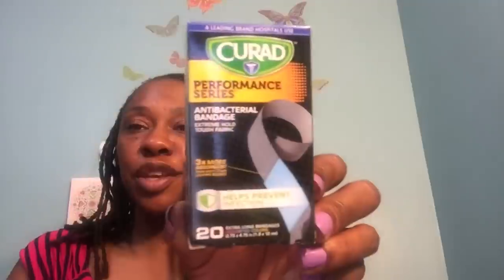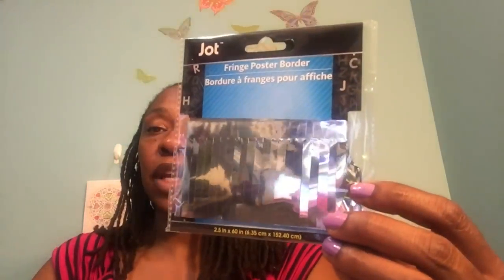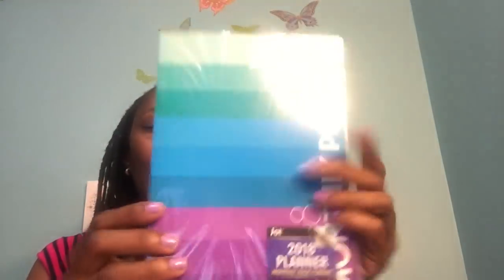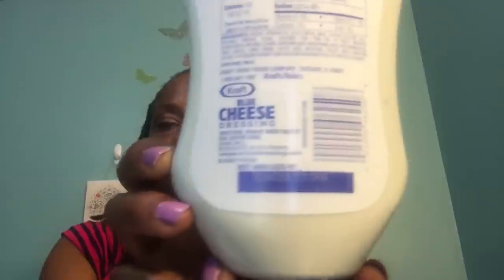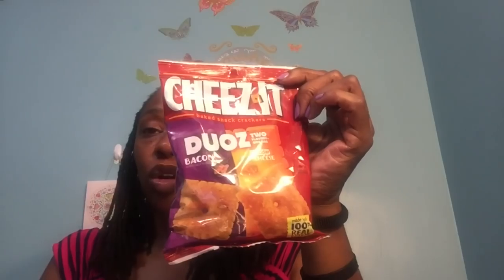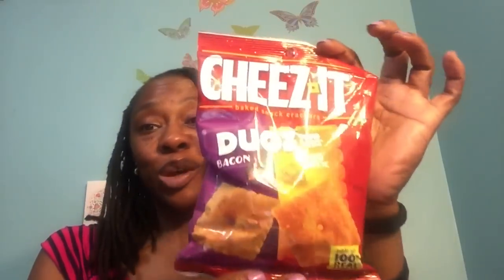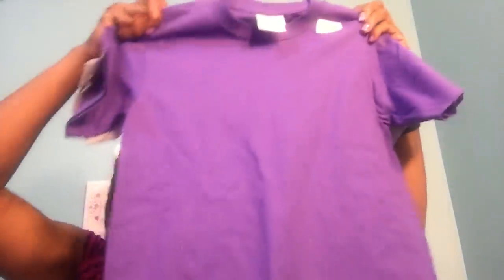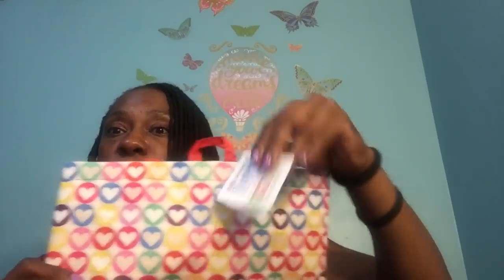Dollar Tree Haul #129 July 25, 2017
Have an awesome day on purpose!

MrsBlackGold